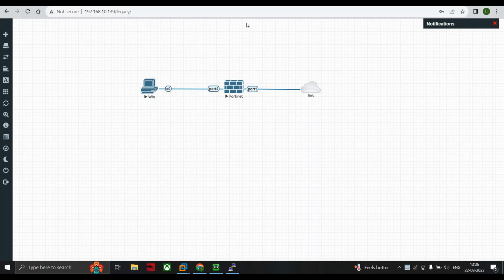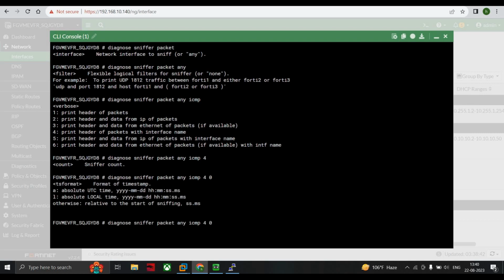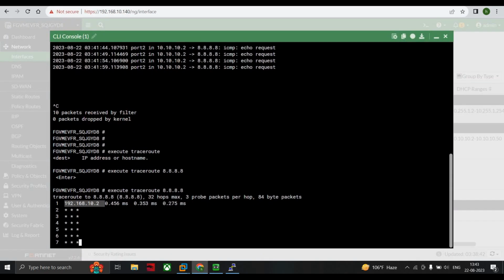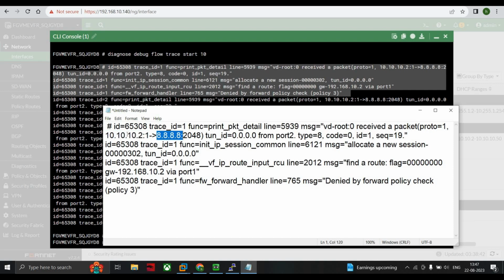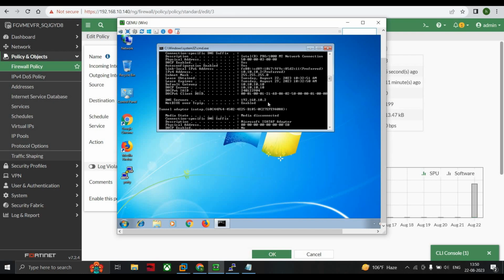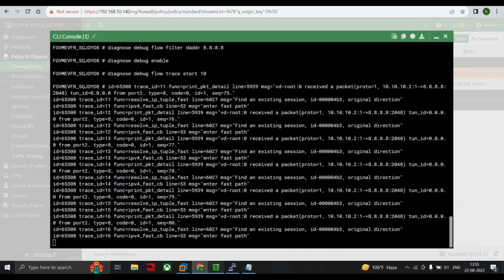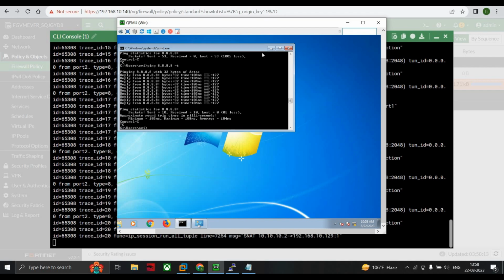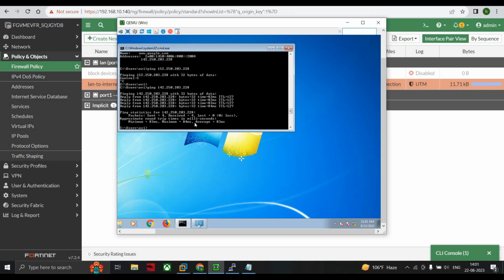Troubleshooting Fortinet Firewall/Scenerio-2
Welcome to Dynamic Coder

Mastering Fortinet Firewall Troubleshooting with Debugging

Are you ready to delve into the depths of Fortinet firewall troubleshooting? Look no further! On this channel, we're dedicated to equipping you with the knowledge and skills to conquer even the trickiest firewall issues using the power of debugging.

In this troubleshooting, you will see how you can use CLI commands to debug the firewall configs and how you can resolve the issues in Fortinet Firewall.